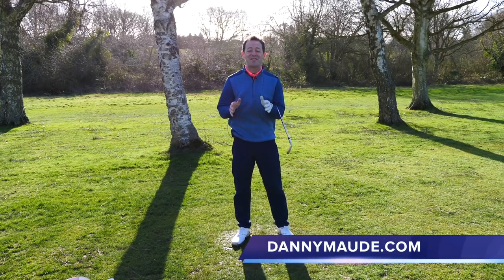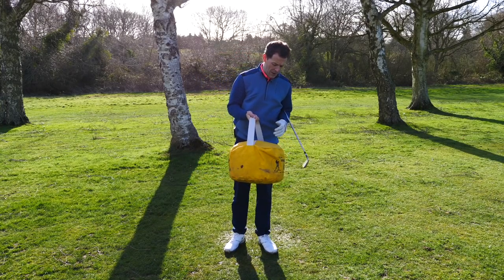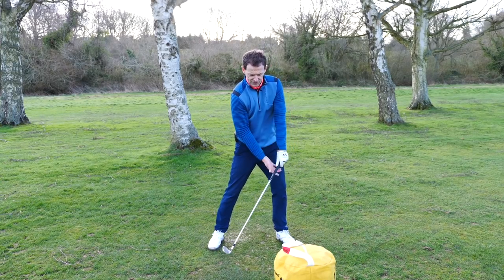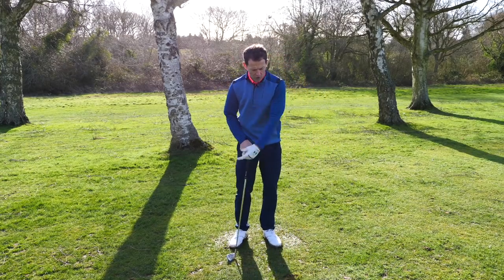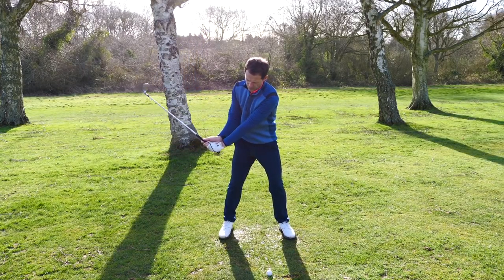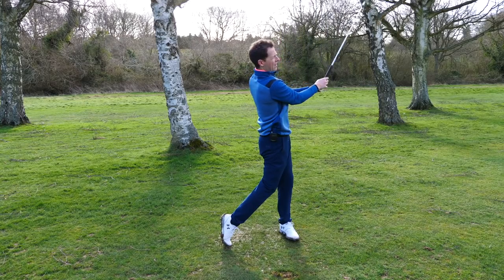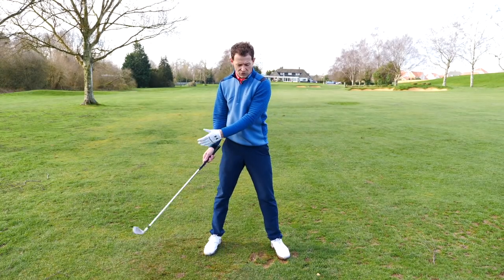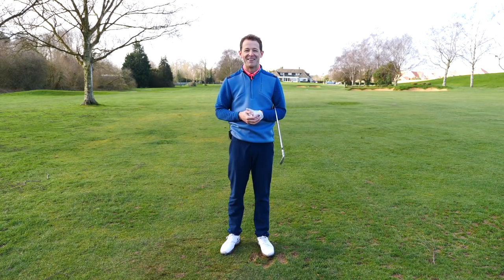NAIL YOUR IMPACT POSITION - THE CATAPULT METHOD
Nail Your Impact Position in the golf swing and then generate serious club head speed using the The Catapult Method.

In order to get compression and strike your irons better you need to learn how to strike the golf ball first then the ground.  Once you know how to strike the golf ball you then need to generate power by increasing your club head speed.

This golf video shows you how to do just that.

Link for golfers from the US